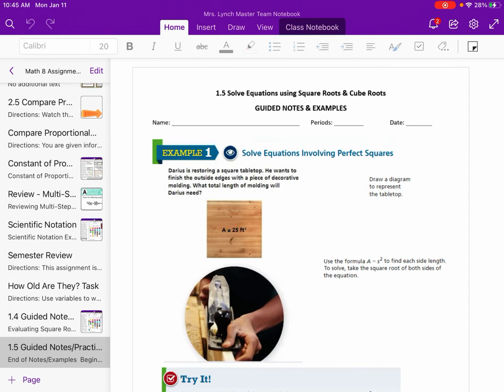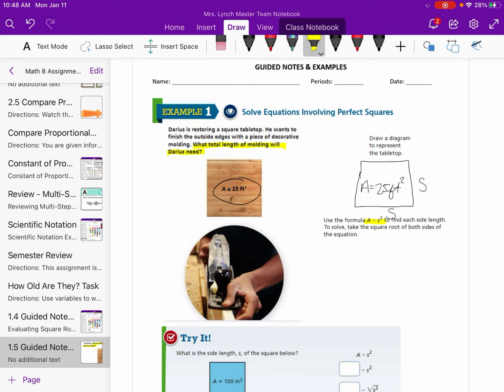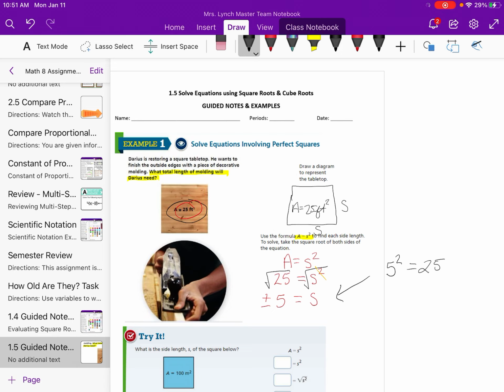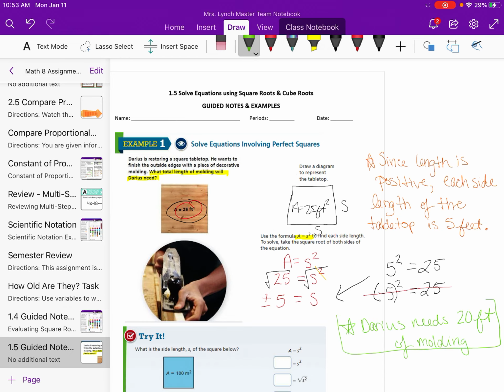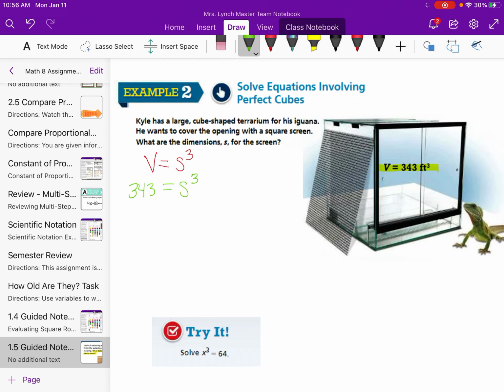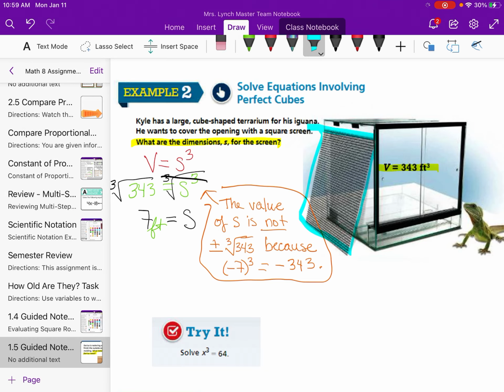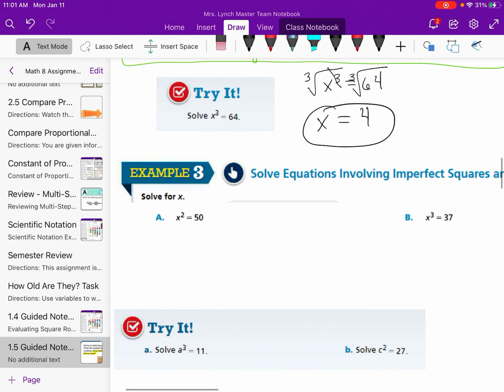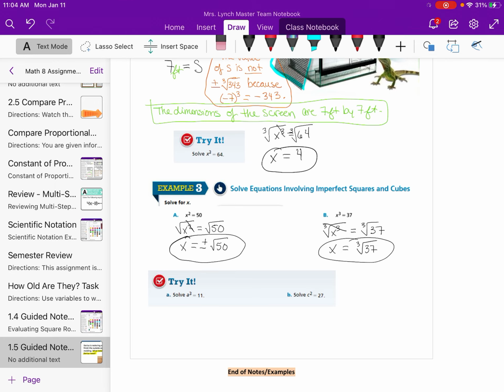Solving Equations using Square Roots & Cube Roots Notes & Examples with Mrs. Lynch